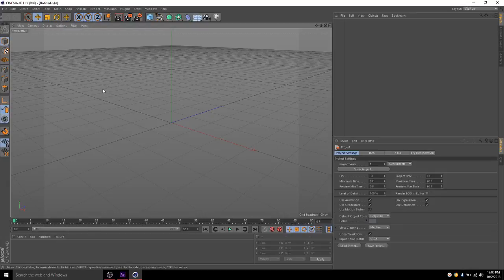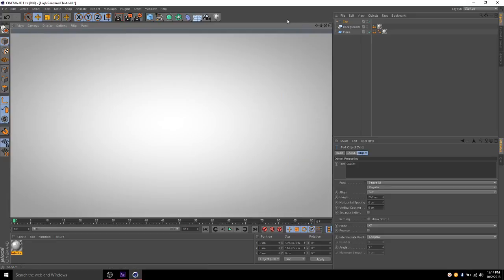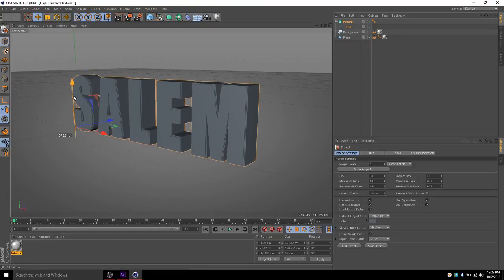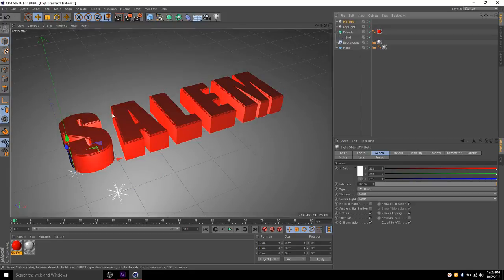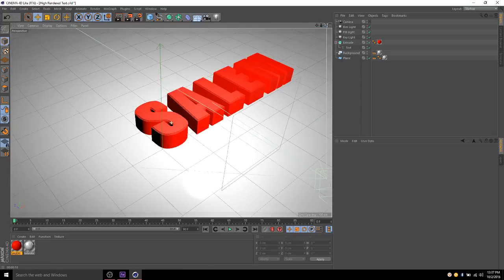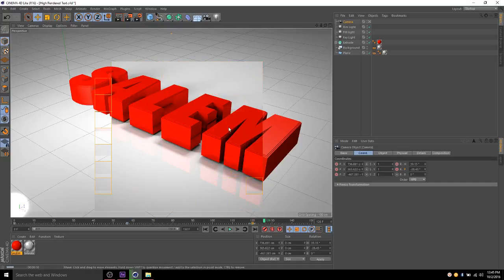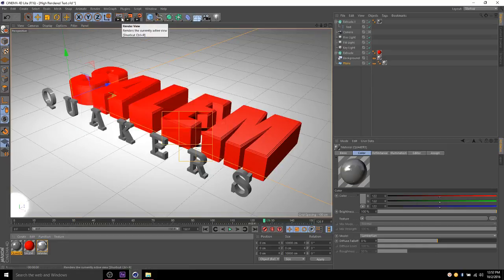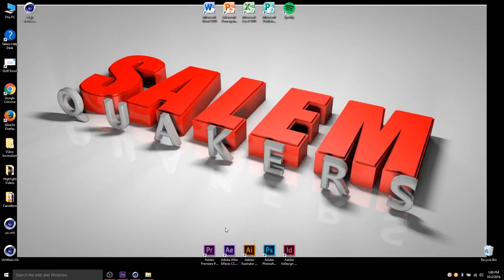High Quality Rendered Text C4D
Use Cinema 4d to produce high quality rendered text by using reflectance in your materials, 3 point lighting, infinite background that receives shadows and ambient occlusion.